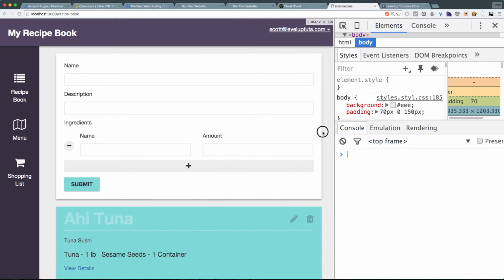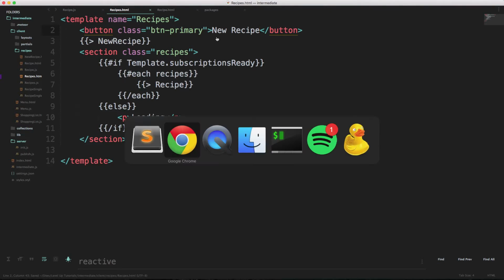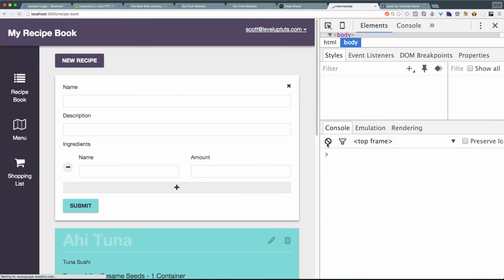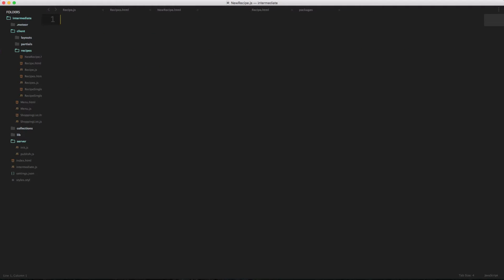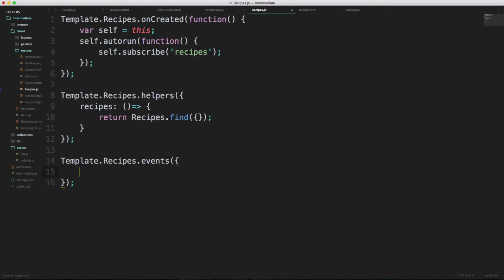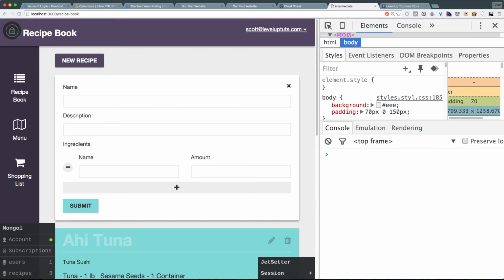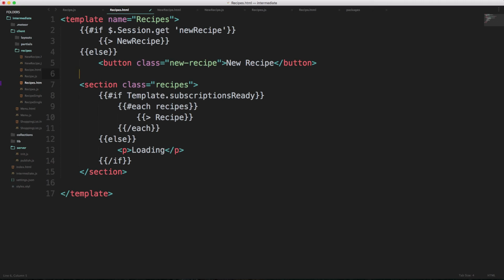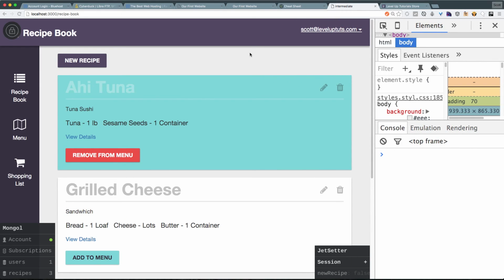Intermediate Meteor Tutorial #25 - Wrapping Up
In this Intermediate Meteor video tutorial, we wrap up our recipe project and talk about what's to come in the future.